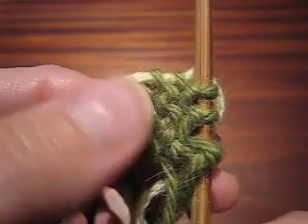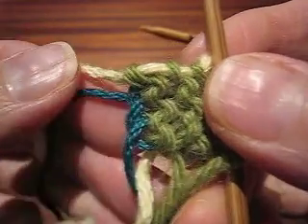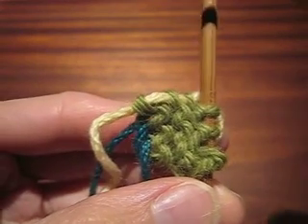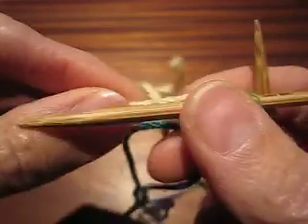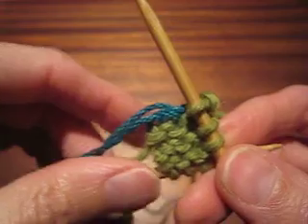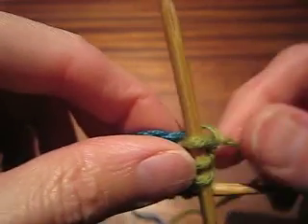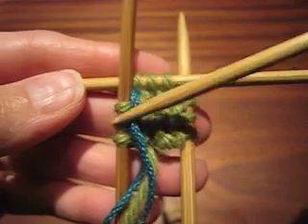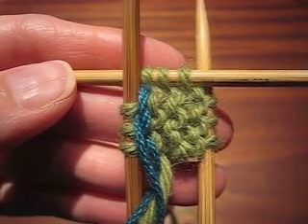Garter Tab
Video tutorial on one way to begin a neck-down triangular shawl. This technique uses waste yarn for the cast-on and a vertical lifeline to facilitate knitting up from the selvedge. Read more on my blog at jolieaelder.blogspot.com.